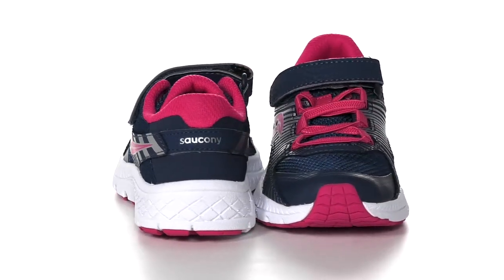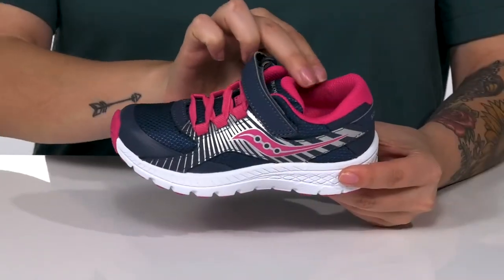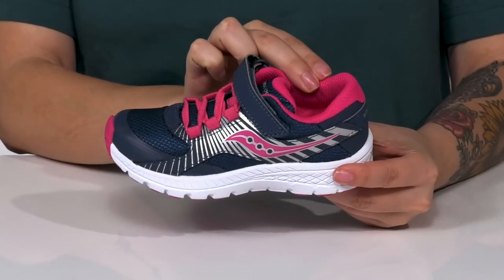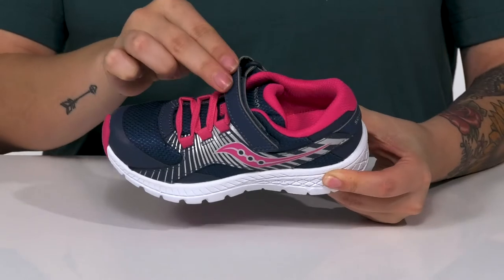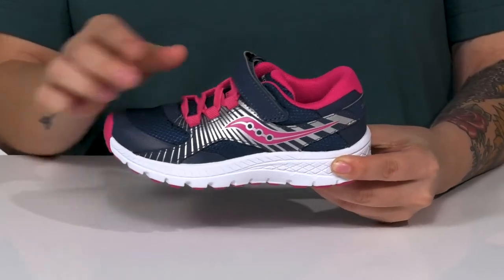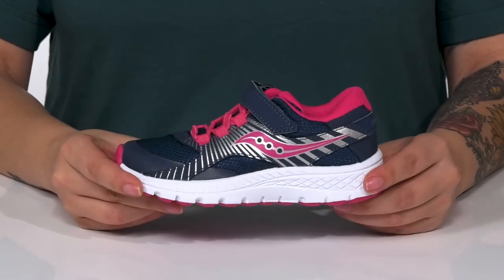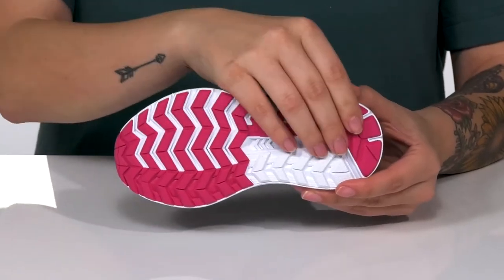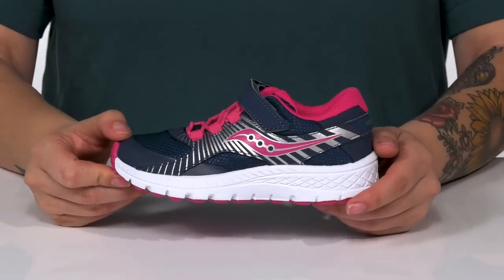Saucony Kids Velocer A/C (Little Kid/Big Kid) SKU: 9476156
Get her out playing with friends in the Saucony&reg; Kids Velocer A/C. These sneakers are crafted with elastic laces and an adjustable top strap for easy on-off, durable leather and breathable mesh upper, logo padded tongue and signature logo at the side to have them walking in comfort and style.
Premium, molded EVA footbeds designed to reduce odors.
EVA midsole provides increased shock attenuation, responsive cushioning and lasting durability.
Durable non-marking rubber outsole offers additional grip and traction.
Leather and textile upper; textile lining and outsole.
Imported.